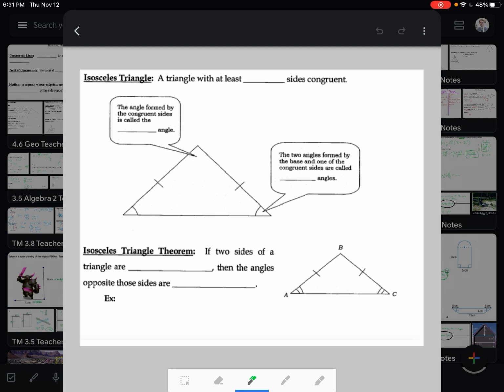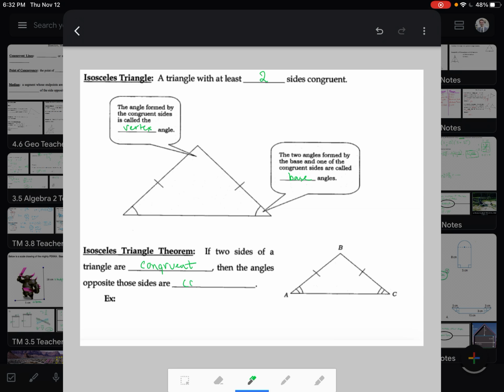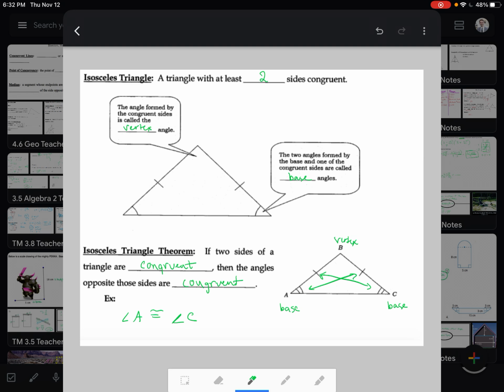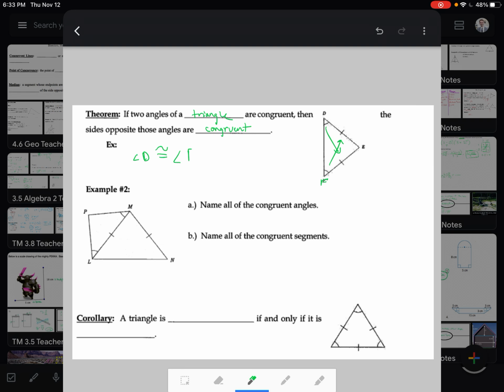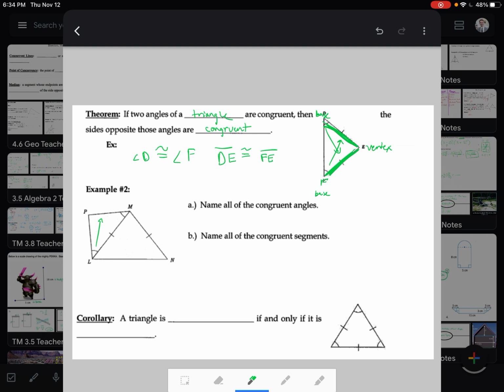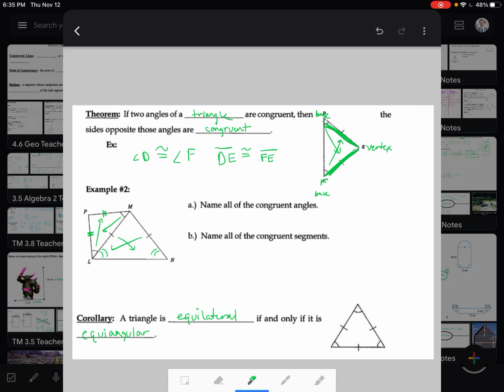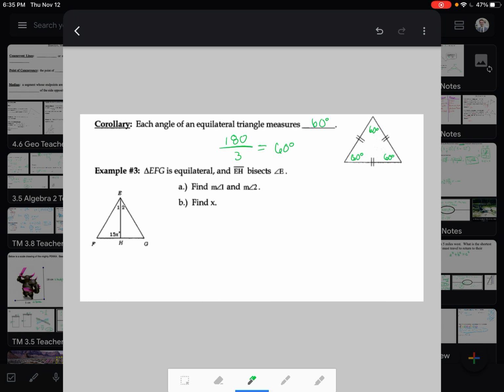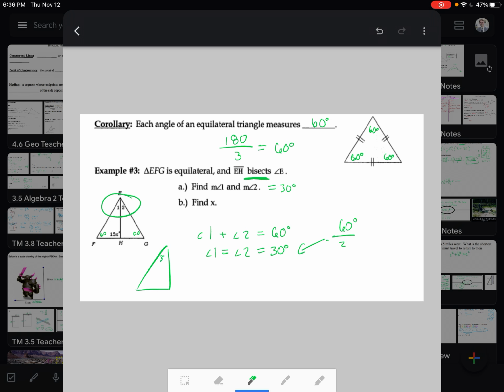Geo 4.5 Video